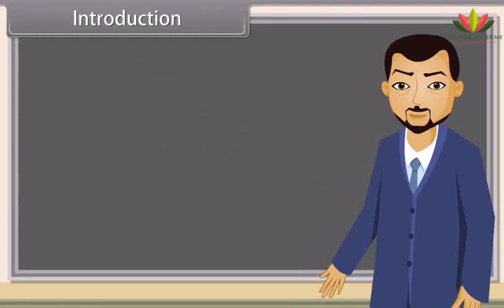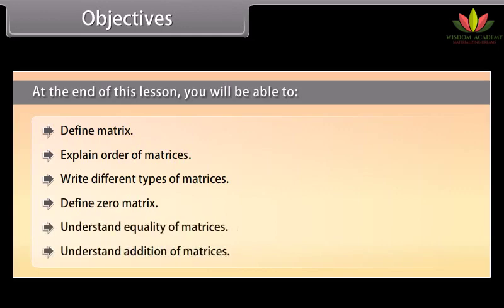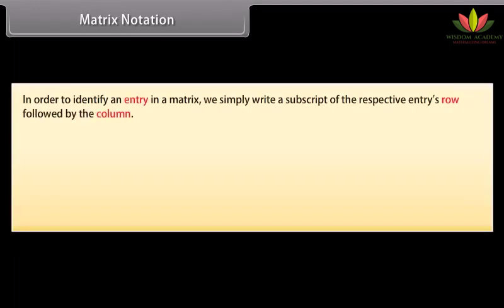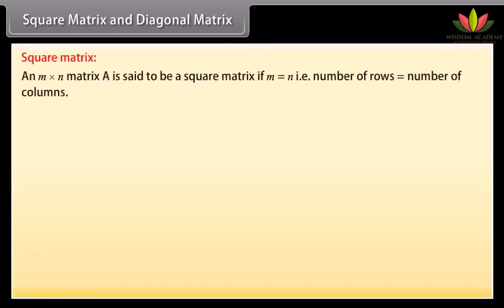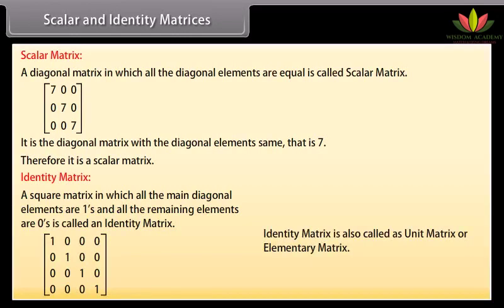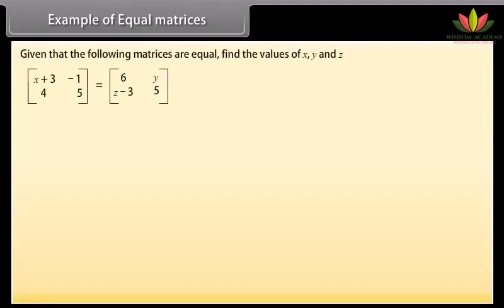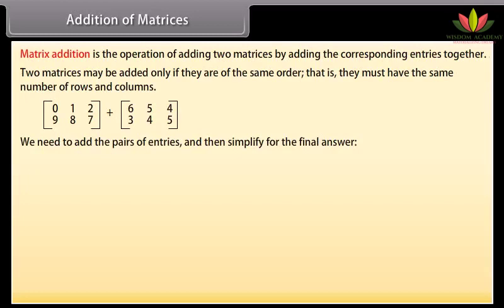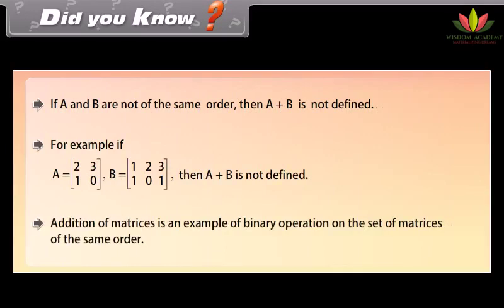Class 12 || MATH || Algebra of Matrices I || Boards | NTSE | Olympiads | UPSC | SSC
This video explains CBSE Class 12th Mathematics Chapters in an easy and compact way with rich animations. This video helps you to understand the concept with great ease and clarity.

This video and its content, including audio and visuals, are the exclusive property of Wisdom Academy. For permissions, please contact